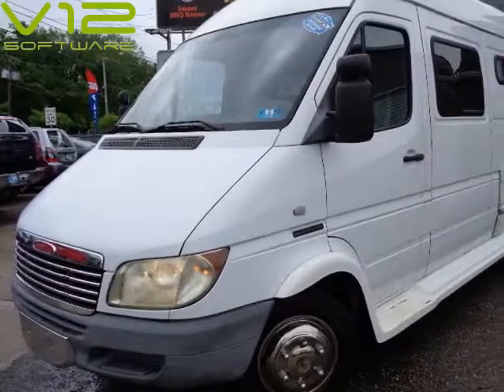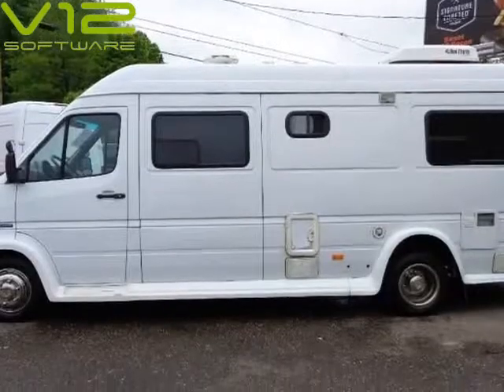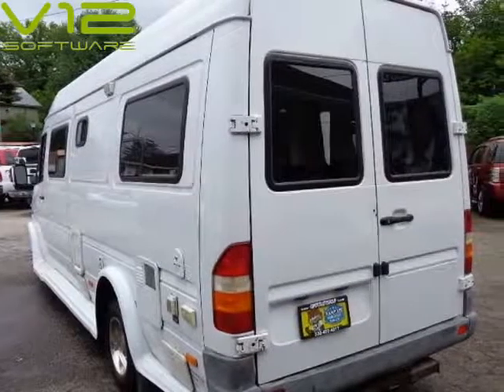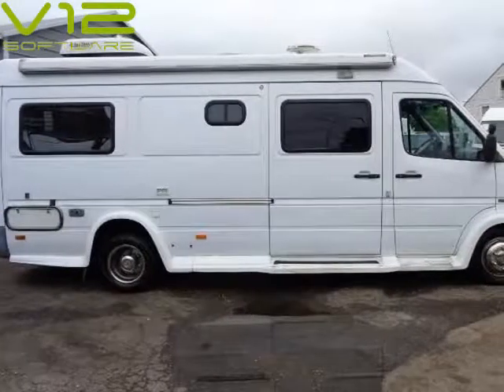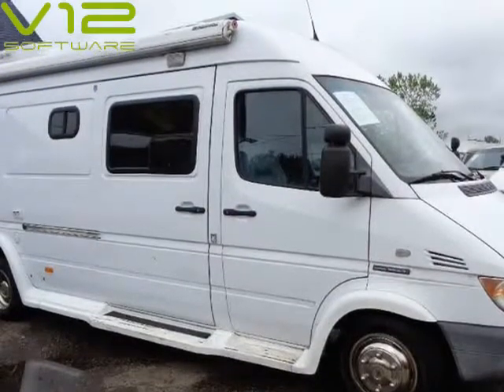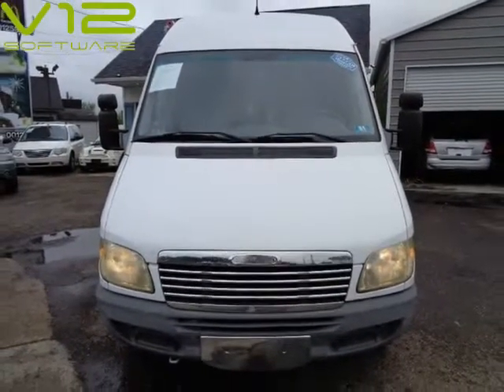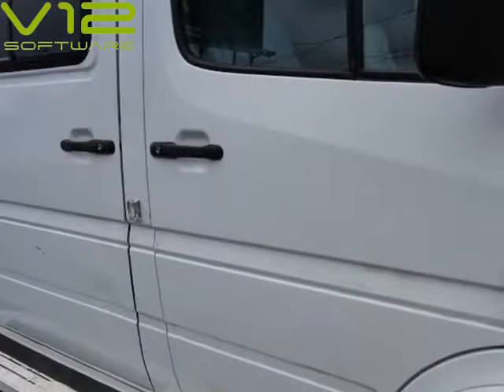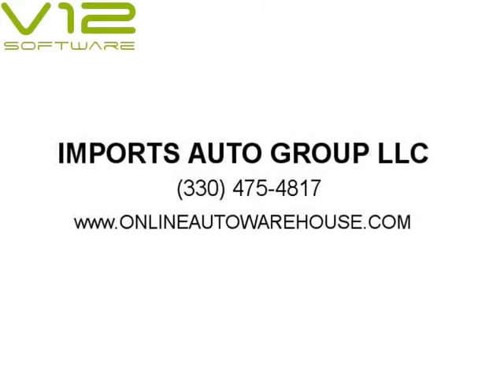2003 *Dodge Sprinter 3500* CONVERSION RV MOTOR HOME 57k SHC DIESEL DUALLY ONE OF A KIND WOW...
1884 S. Main St.